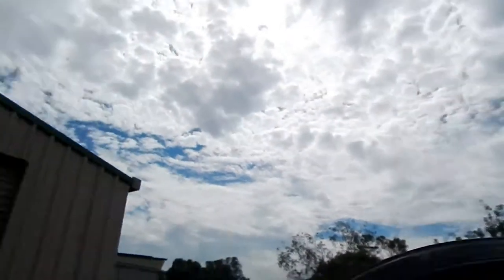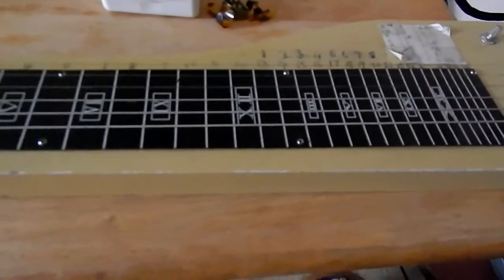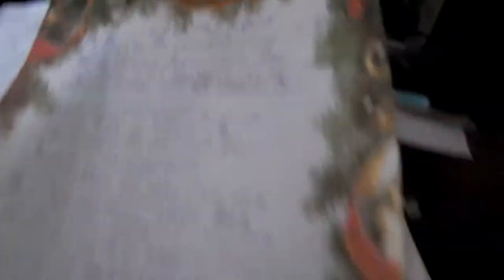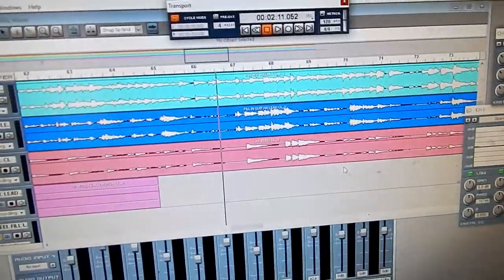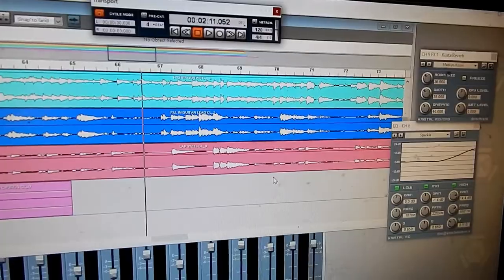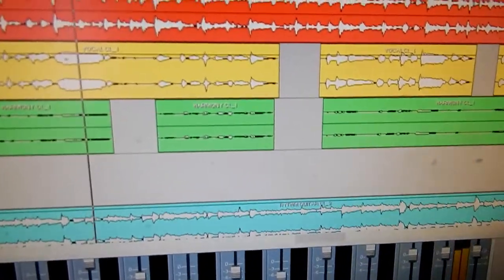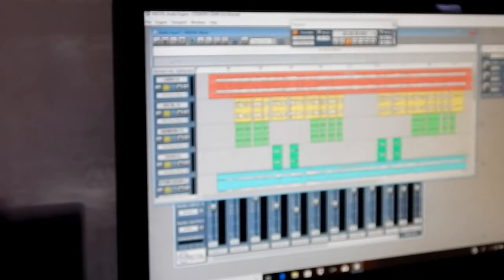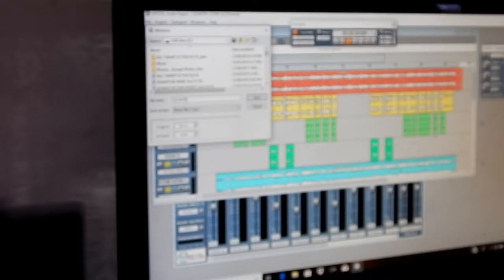Lap Steel Guitar Track. New Recording of 'Country Lovin'. Vlog A410/29.1.19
Welcome to my new video. Here it's all about adding steel guitar track to my new recording of a song I've composed called 'Country Lovin'.